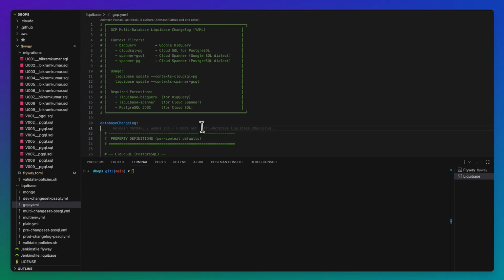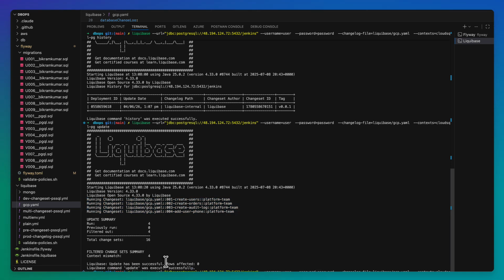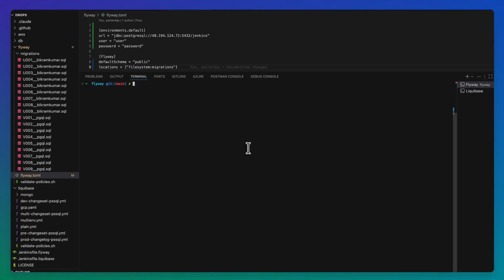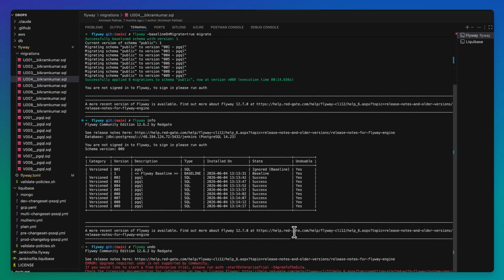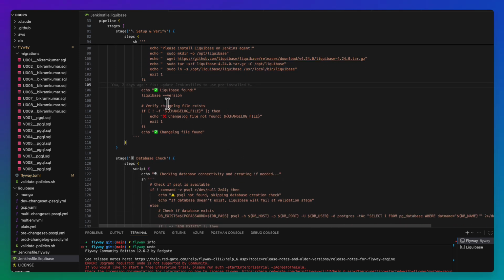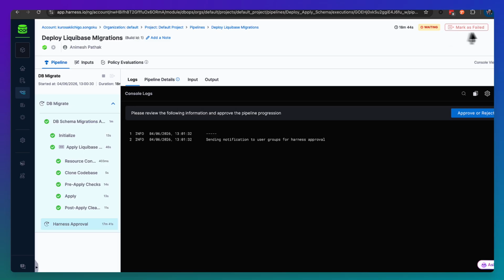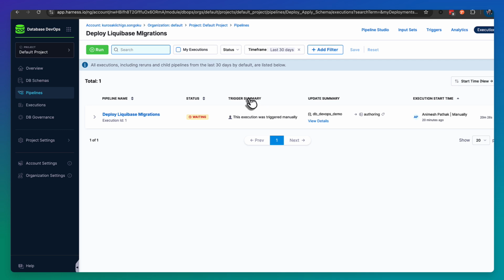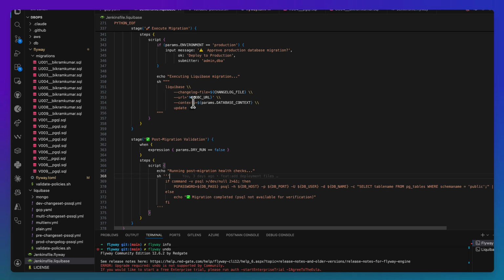Setting Up Database CI/CD: Jenkins + Flyway/Liquibase vs Harness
Database deployments are often one of the most challenging parts of a CI/CD pipeline. While tools like Liquibase and Flyway help manage database changes locally, integrating them into Jenkins pipelines can introduce operational complexity, maintenance overhead, and governance challenges.

In this video, we explore a practical database delivery journey:

1. Managing schema changes with Liquibase and Flyway
2. Automating deployments through Jenkins
3. Common challenges encountered with traditional CI/CD pipelines
4. Why database deployments require a different approach than application deployments
5. How Harness DBDevOps simplifies database delivery with built-in governance, automation, visibility, and control

Whether you're a DBA, DevOps Engineer, Platform Engineer, or Developer, this walkthrough demonstrates how to move from manual and script-heavy database deployments to a streamlined Database DevOps workflow.